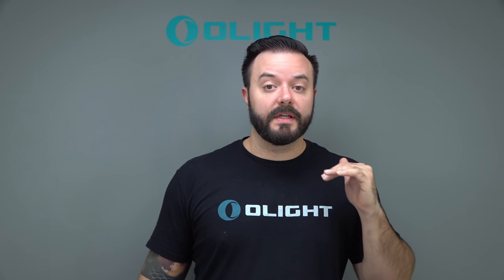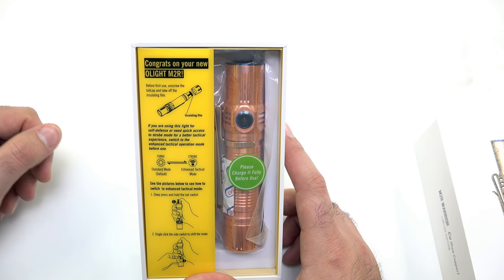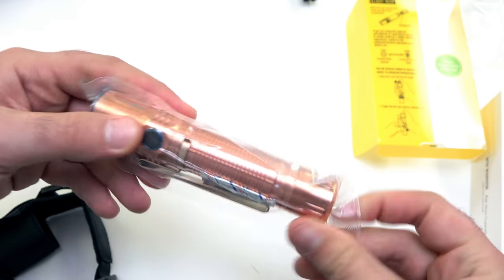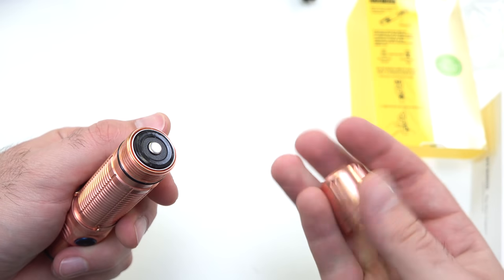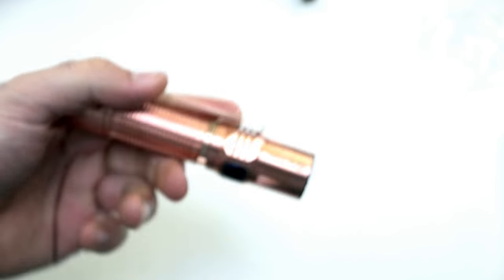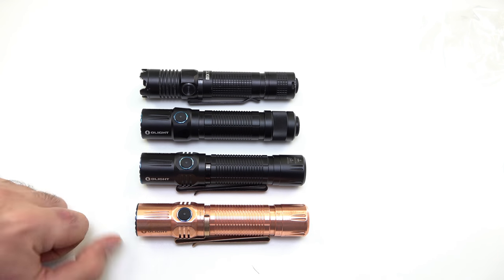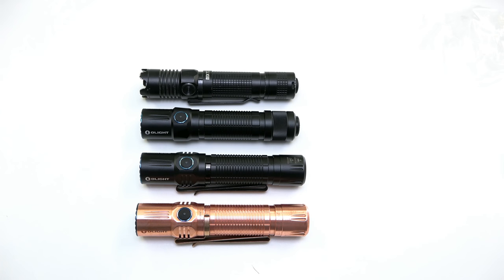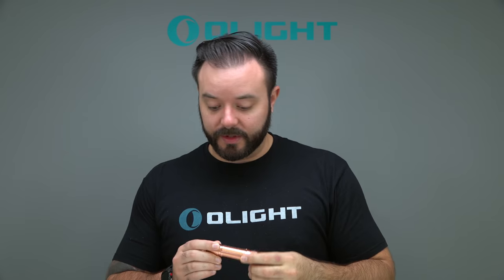Olight M2R in Solid Copper!!!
You asked for it and we delivered! Get the first rechargeable stainless steel tactical flashlight finally in solid copper!